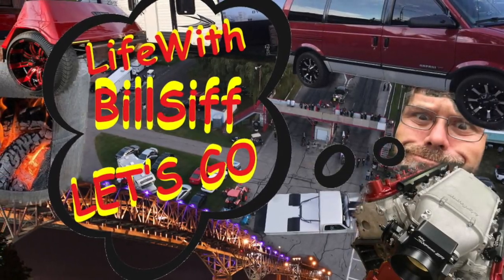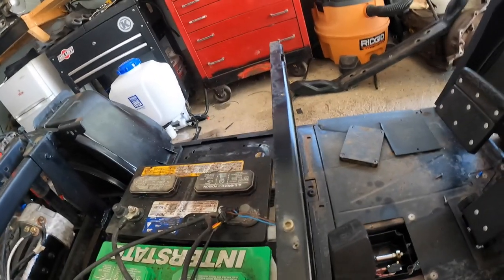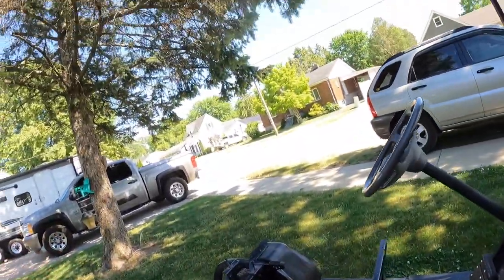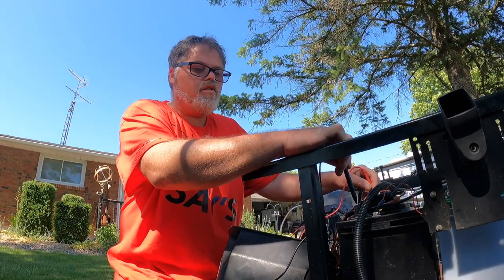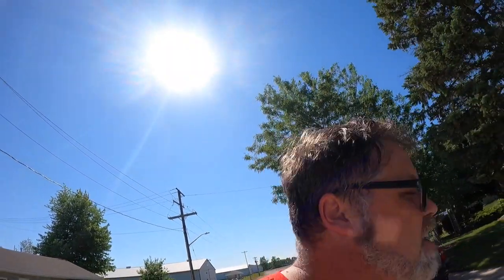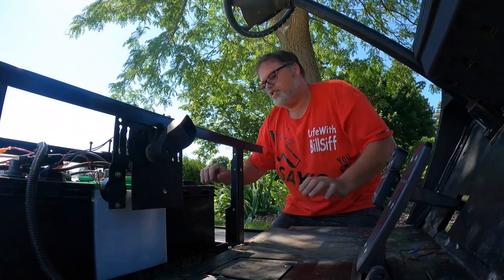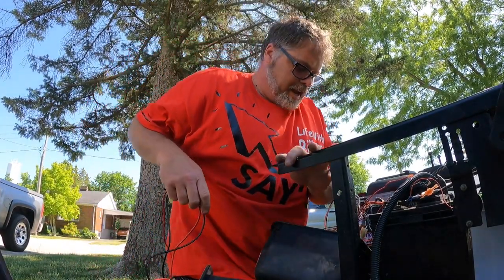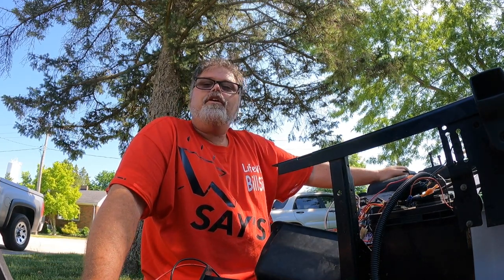Throwing More Parts At The EzGo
This Video Turns out a lot better than I expected . Thats For Sure

BillSiff (GoGlass)
1289 Confederation St,
Unit 3
Sarnia Ont.
Canada
N7S 4M7

2540 Lapeer Rd,
Port Huron,